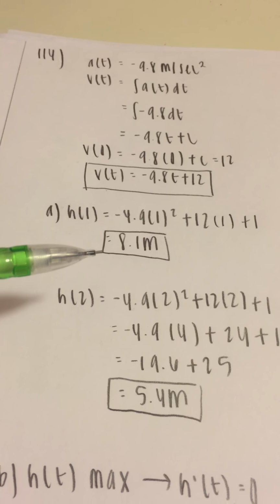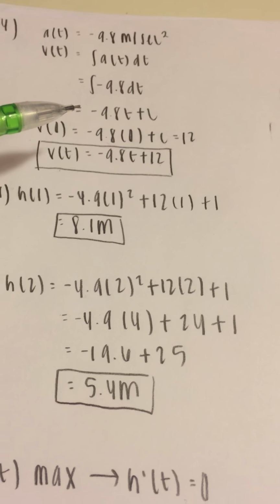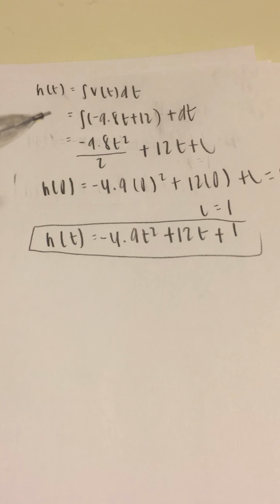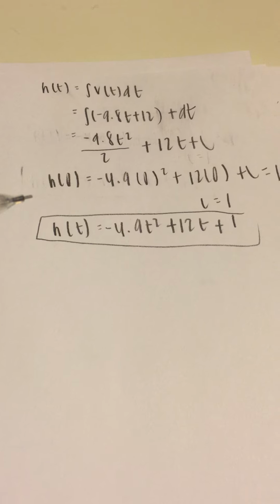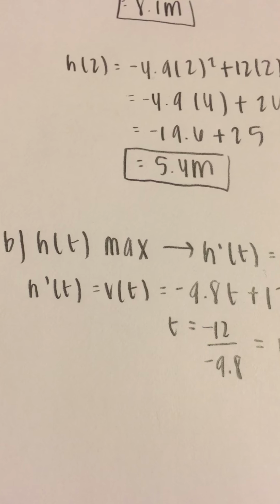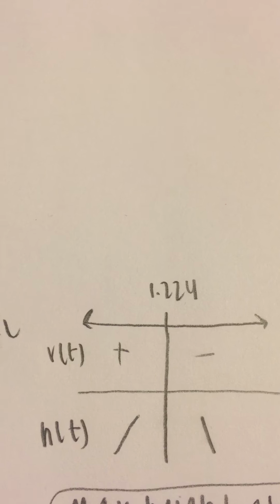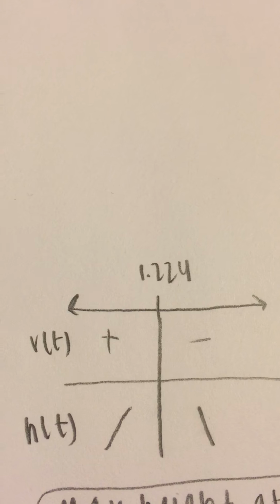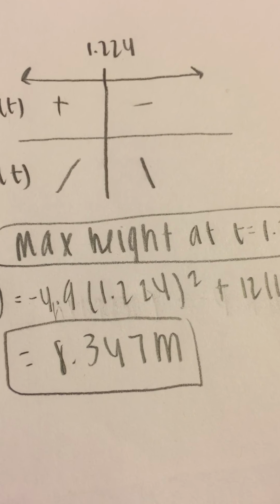CPM Calculus 5-114 - Eraser's velocity and height functions (AL)